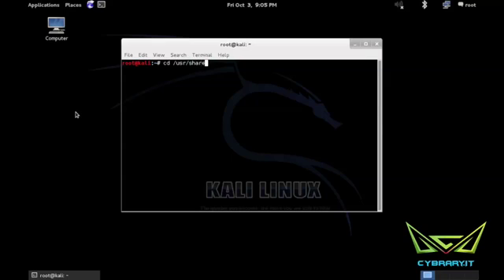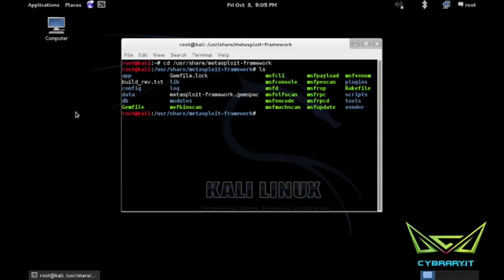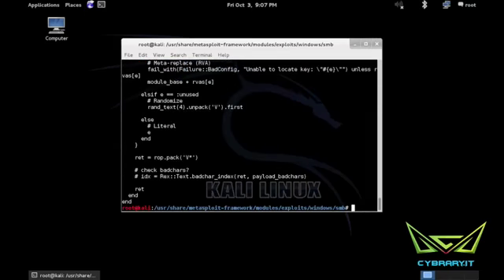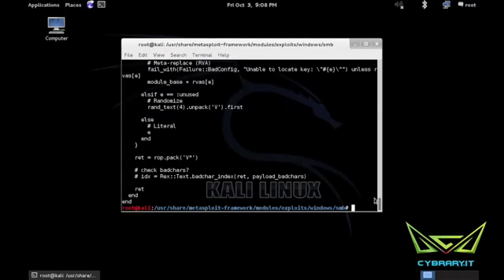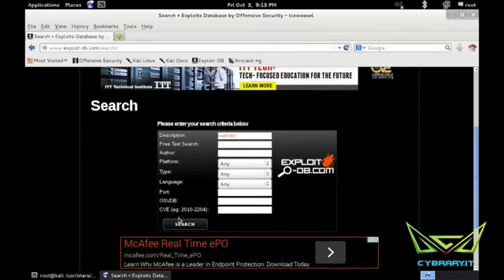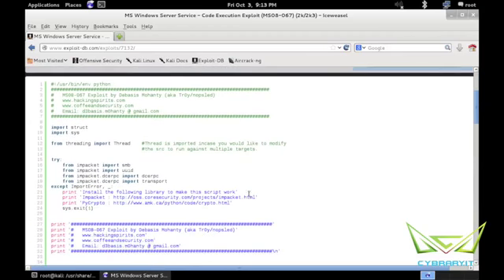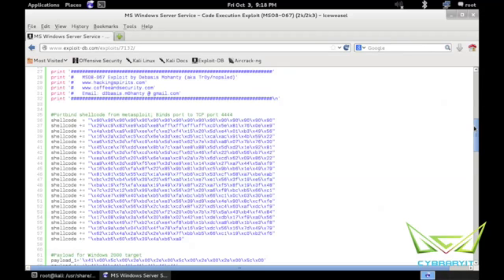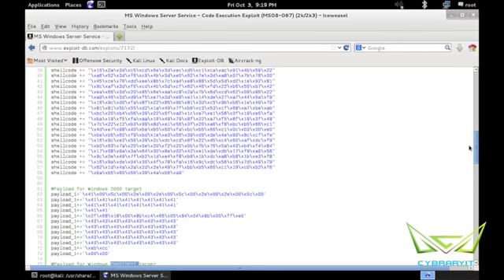Advanced Penetration Testing Metasploit part 2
Free course on Advanced Penetration Testing
step by step from what is Kali Linux till SPF..

In this part we will cover metasploit